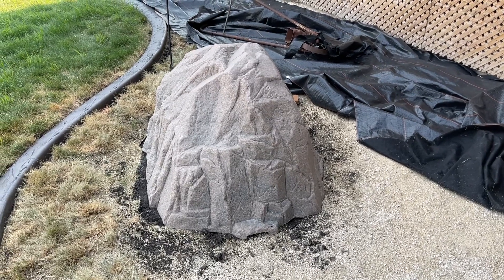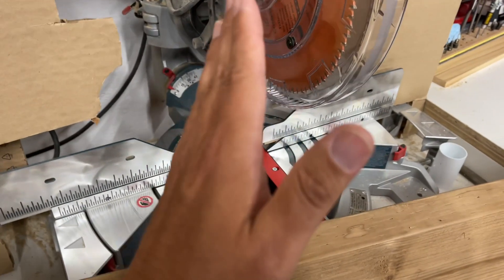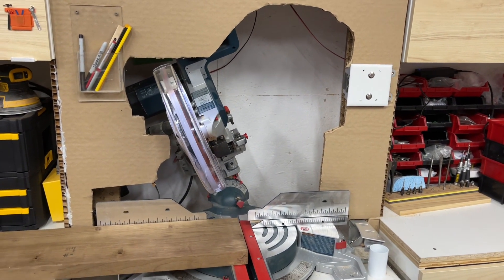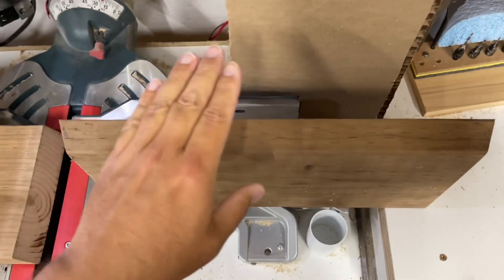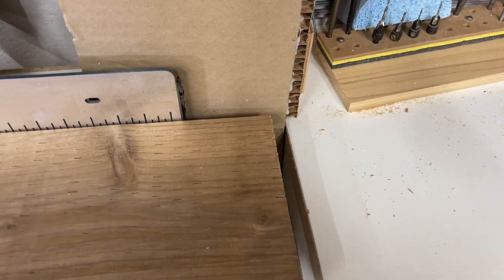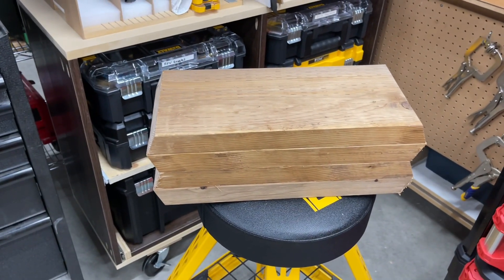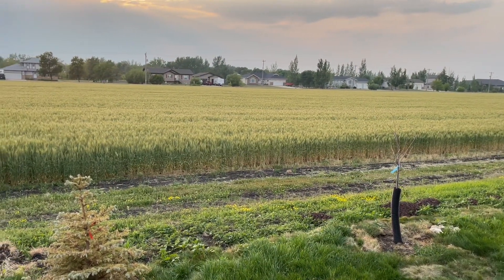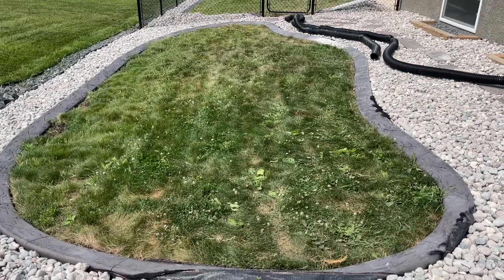Hiding a septic tank lid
This is how I’m hiding my septic tank lid and making space for the electrical connections.

Here is a link to the octagon calculator I used.